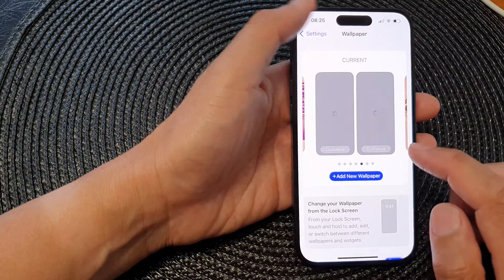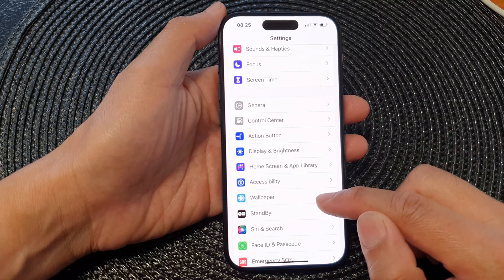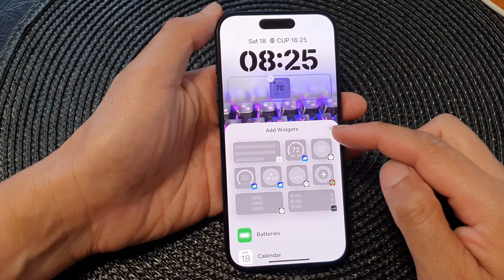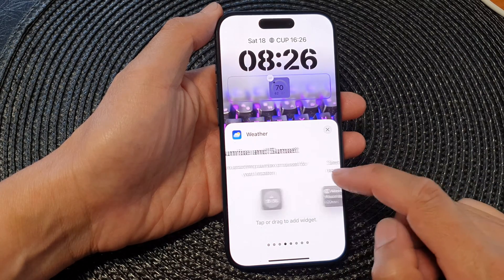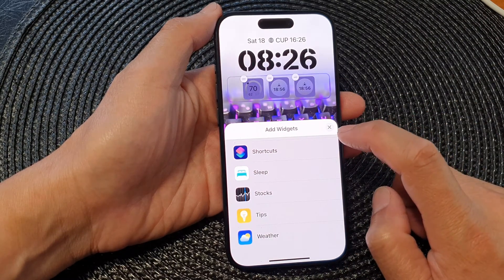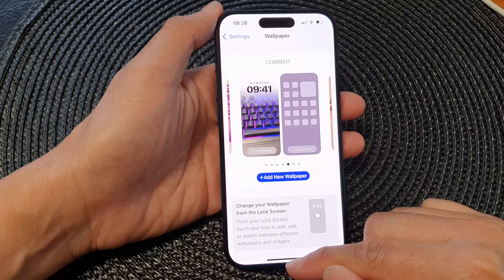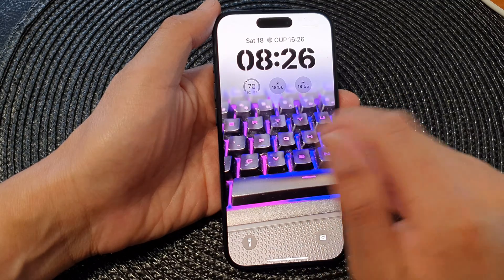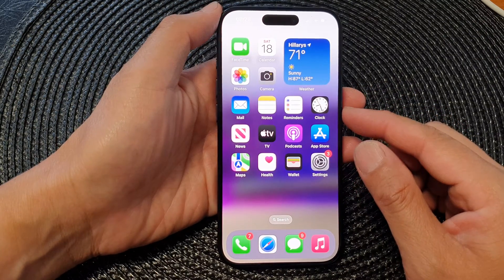iPhone 15/15 Pro Max: How to Add The Sunrise & Sunset Weather Widget to the Lock Screen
Learn how you can add the sunrise and sunset weather widget to the lock screen on the iPhone 15 / 15 pro / 15 plus.